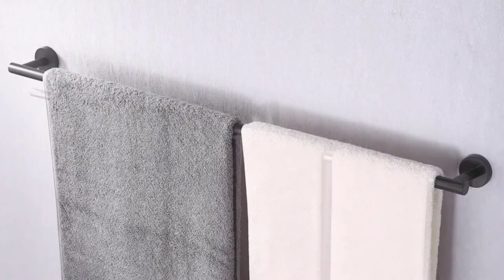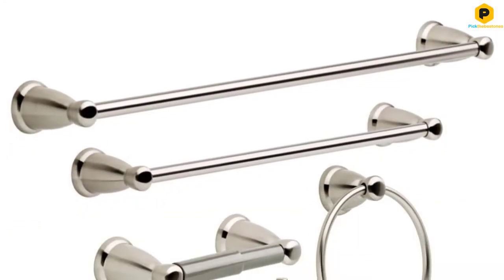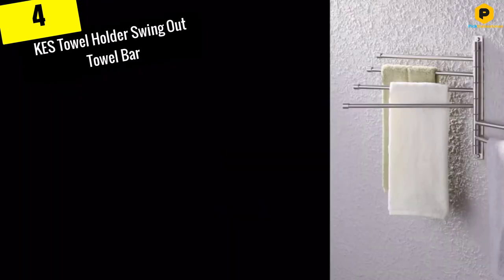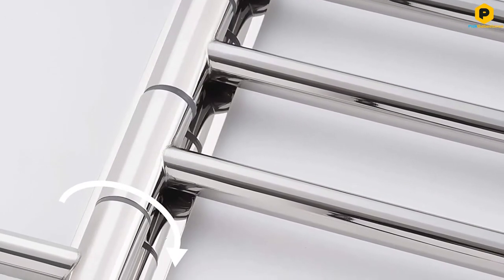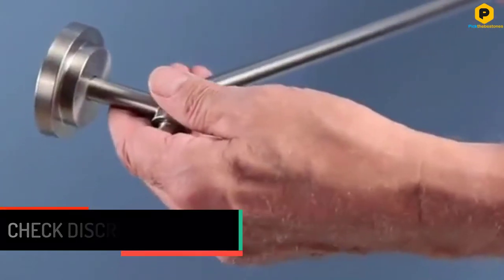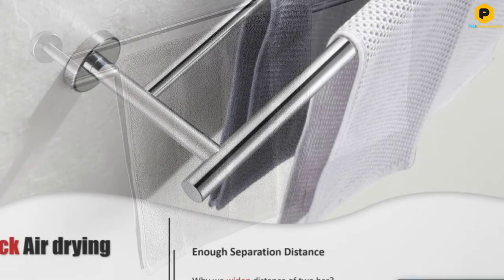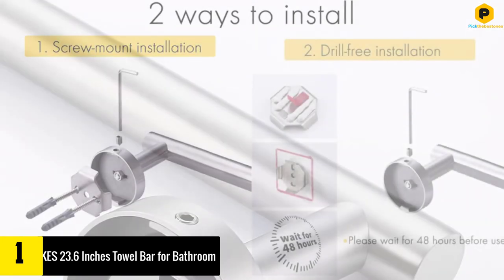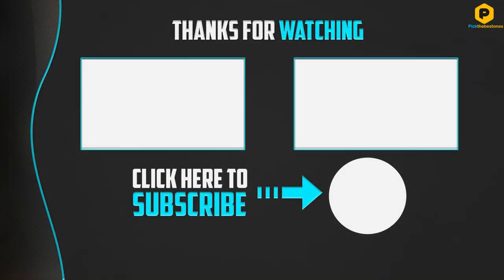Best Towel Bars for Organizing Your Bathroom [Top 5 Picks]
▶️ In This video We recommended the top 5 best Towel Bars in 2021

▶️ 5. Franklin Brass KIN5PC-SN Kinla 5-Piece Bath Hardware.

▶️ 4. KES Towel Holder Swing Out Towel Bar.

▶️ 3. Moen Preston 24-Inch Bathroom Towel Bar.

▶️ 2. JQK Double Bath Towel Bar.

▶️ 1. KES 23.6 Inches Towel Bar for Bathroom.

In this video, we shortlisted the top 5 Best Towel Bars on the market in 2021. We made this list based on our personal opinion. After performing our research based on their price, quality, durability, brand reputation, and other related issue and we ranked them no particular request or influence.

We have tested each Towel Bars and tried to include in-depth information of  Towel Bars in our Video which will be enough to fulfill all of your needs. We recommended The Top 5 Best Towel Bars In this video. All of them are maintaining quality. If you want to buy Towel Bars, we think this list will be very helpful to you.

We hope you like the Towel Bars we select for this year. If you have any questions related to the Towel Bars which are listed here, please leave a comment down below and we will get back to you as soon as possible.